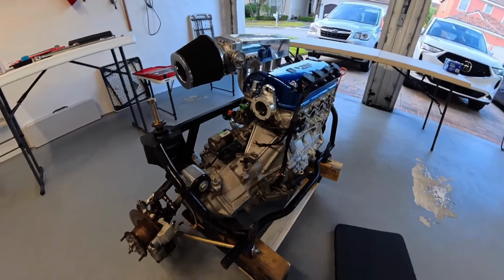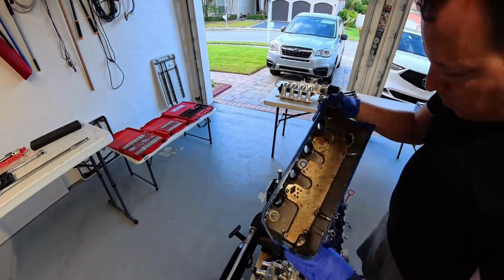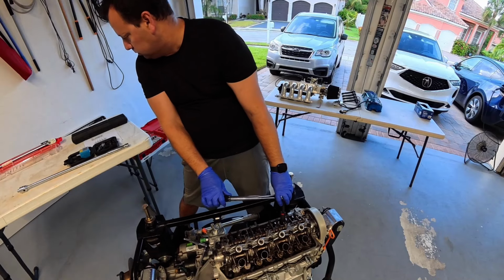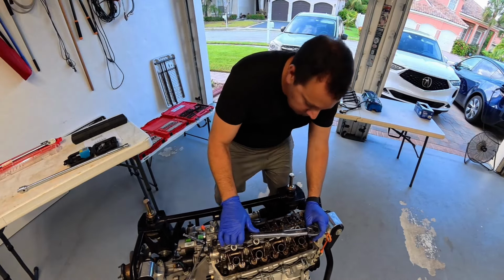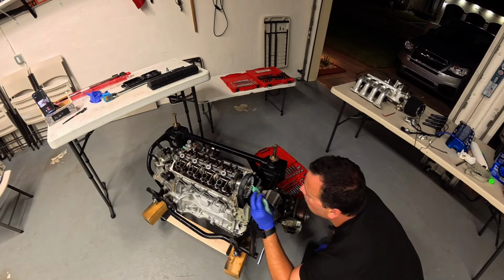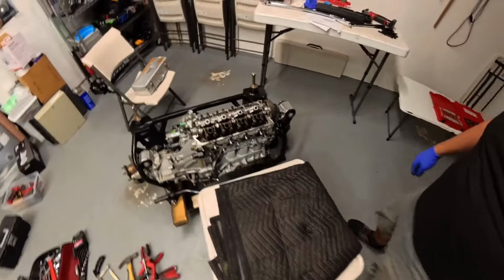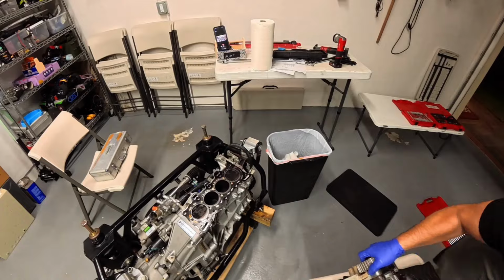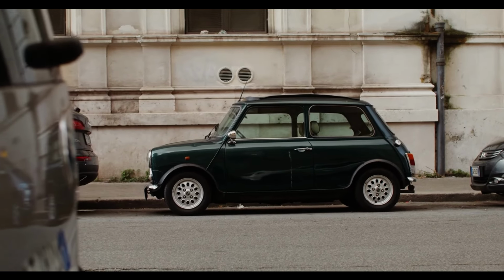Classic Austin Mini Honda motor Mini Me D15B D16y8 Vtec Head Removal to be inspected by Machine Shop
Bought this Ulrich Vehicle Design (UVD) Ultimate Kit for over $20k to make my dream car a quick easy swap into Honda reliability and power.
Everything came broken and the company wont stand by their product, so now I'm on a mission to find out whats wrong with the engine and hope for others not to have my same experience.

Some samples:
They installed to Top right arms (instead of a left and right arm)
Missing T connector for the rear brake braided kit. (I paid for the Part)
Missing bolts screws for the subframe into the chassis missing (I paid for that Part)

Head is going to a local machine shop mesa balancing for a diagnostic and see whats wrong with this head that is under 500 miles with lots of oil burning before we moved to the block.